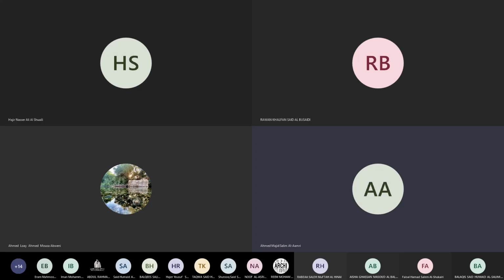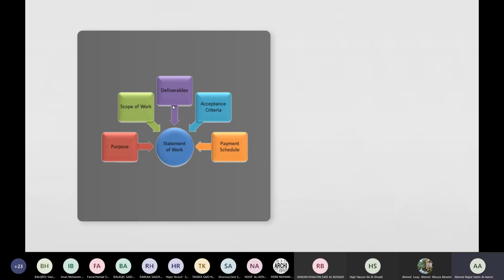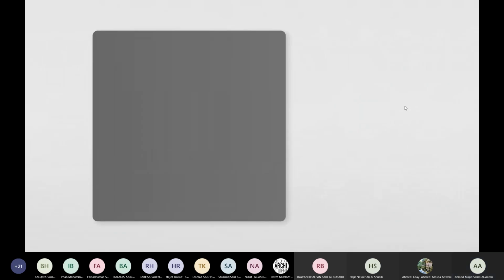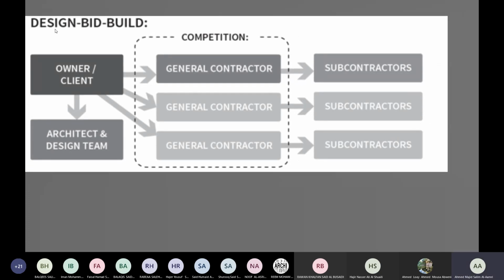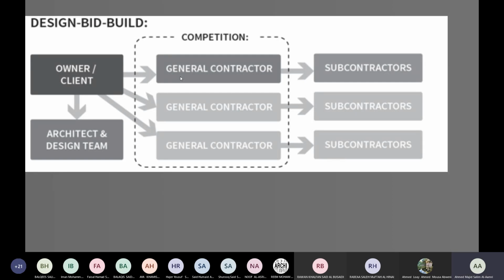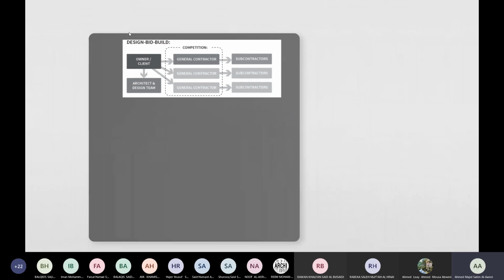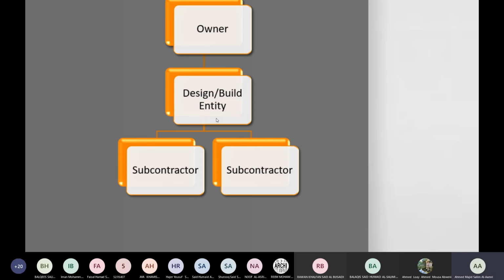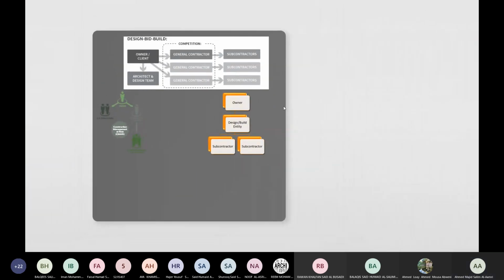Project Management - Session 9